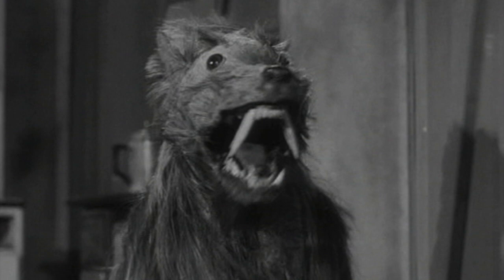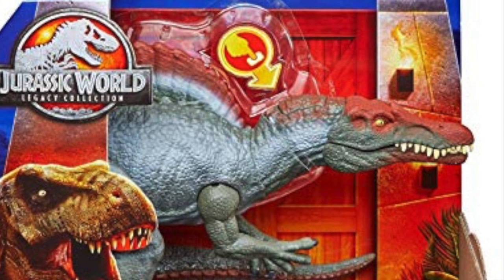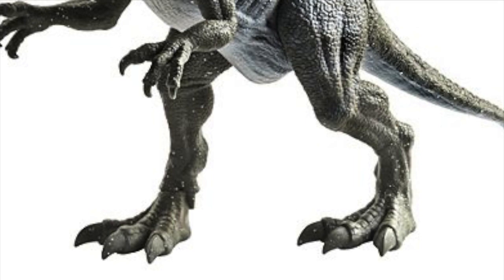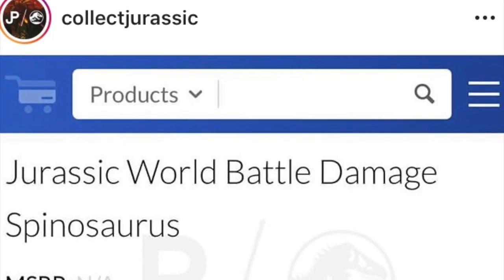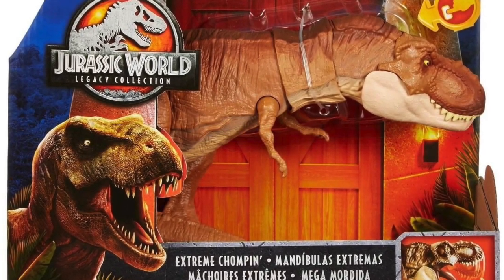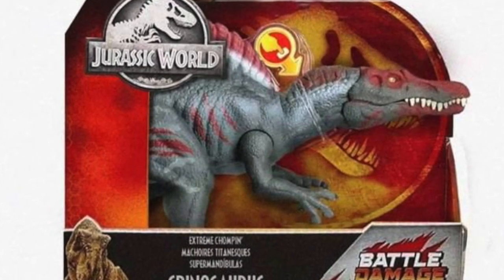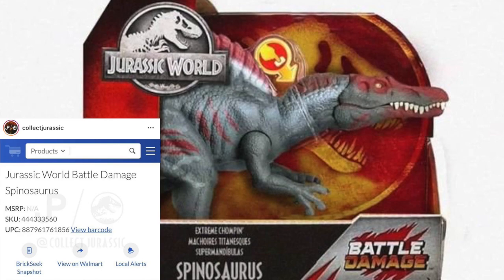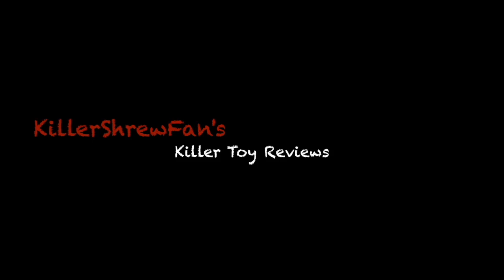Mattel Battle Damage Spinosaurus Confirmed! Mattel Jurassic World News (13+)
To those of you who have not managed to add a mattel spinosaurus to your shelves, it would seem your time will come.